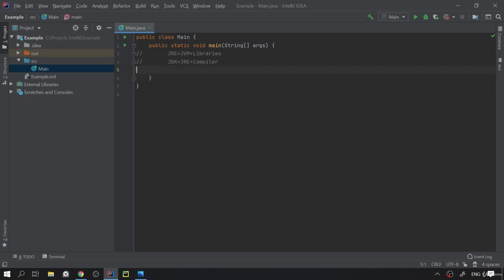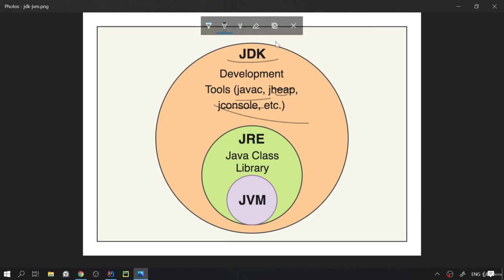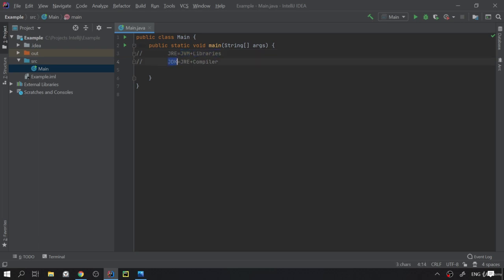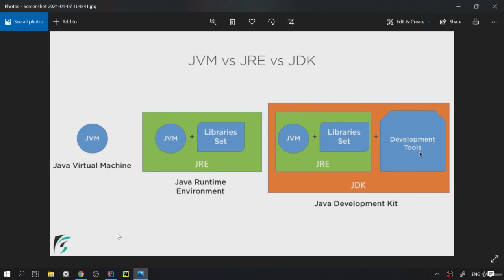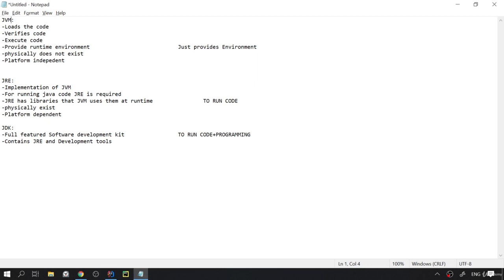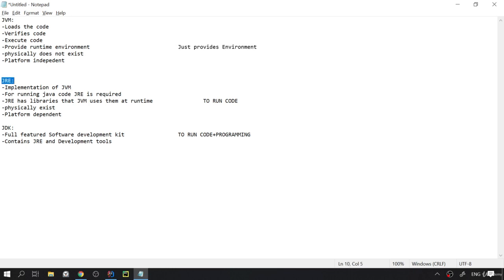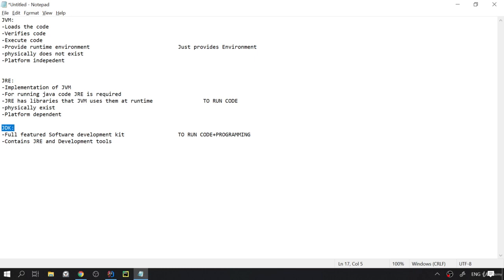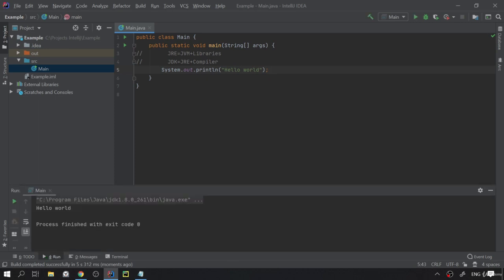Java Development Kit | Java 2021Complete Java MasterClassZero to Hero Programming | Udemy Course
Skill level: All Levels
Languages: English
Captions: Yes
Lectures: 196
Video: 28.5 total hours